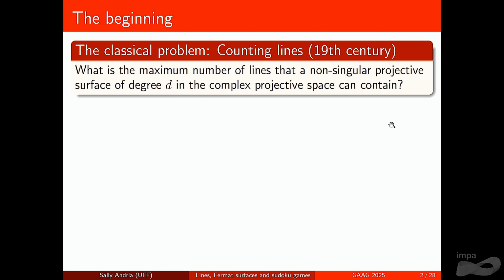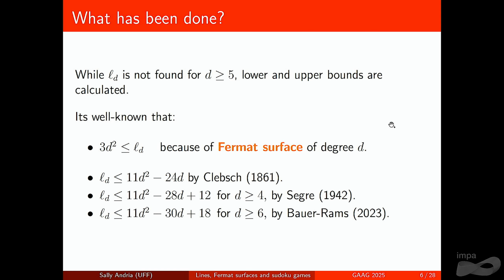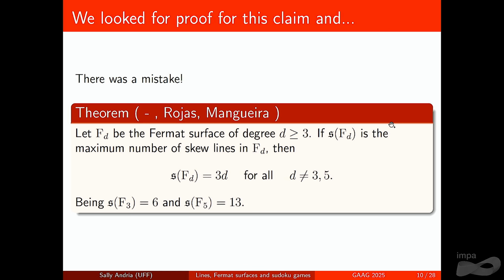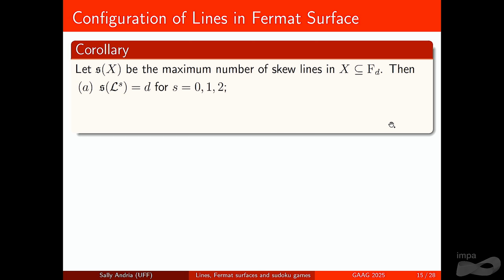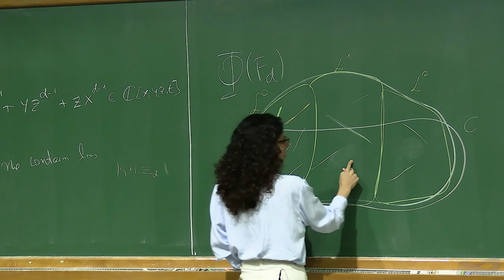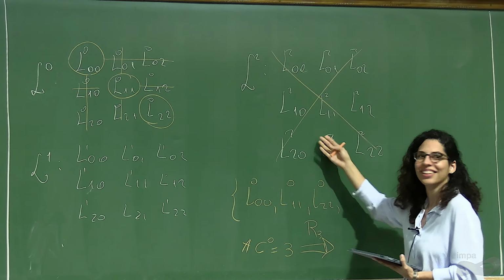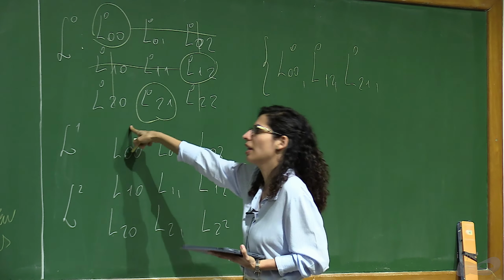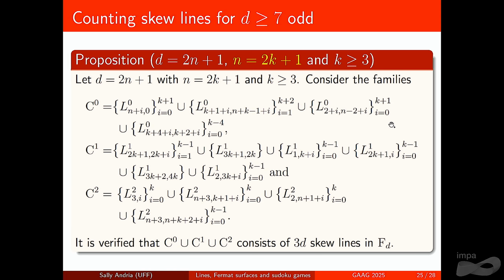GAAG (2025) - Sally Andria Vieira da Silva (UFF)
Speaker: Sally Andria Vieira da Silva (UFF) - What do lines, Fermat surfaces and sudoku games have in common?

GAAG (2025) - Geometry in Algebra, Algebra in Geometry (2025)
IMPA, Rio de Janeiro, From September 22nd to September 26th, 2025

We are happy to announce the 8th edition of the workshop “Geometry in Algebra, Algebra in Geometry”, an event whose aim is to bring together researchers and postgraduate students with interests at the interface between geometry and algebra, to foster the exchange of ideas, discuss recent contributions, and open new research avenues. The workshop program will include 3 minicourses, invited lectures and a poster session.

| Minicourses:

Everything you always wanted to know about Polygons* (*but were afraid to ask)
Alessia Mandini (UFF, Brazil, Università di Verona, Italy)

Vertex algebras and special holonomy with torsion
Mario Garcia Fernandez (ICMAT, Spain)

Introduction to Localization and the Residue Theorem for Foliations
Maurício Corrêa (Università Bari, Italy)

| Invited Talks:

Charles Almeida (UFMG, MG, Brazil)
Splitting of Supervector Bundles on Projective Superspaces

Emilia Alves (UFF, RJ, Brazil)
Bruhat cells

Ghislain Fourier (RWTH Aachen, Germany)
Degenerations of flag varieties

Javier Gargiulo (UFF, RJ, Brazil)
On the geometry of the varieties of logarithmic Pfaff equations

Jeanine van Order (PUC, RJ, Brazil)
Algebraic cycles on spin Shimura varieties and special values of L-functions

Kostiantyn lusenko (USP, SP, Brazil)
A Relative Homology Characterization of Smoothness

Luis Álvarez Consúl (ICMAT, Madrid, Spain)
Gravitating vortices and symplectic reduction by stages

Mateus de Melo (UFES, ES, Brazil)
A Lie groupoid point of view on closures of Riemannian foliations

Michele Graffeo (SISSA Trieste, Italy)
Double nested Hilbert schemes of points on smooth curves

Sally Andria Vieira da Silva (UFF, RJ, Brazil)
What do lines, Fermat surfaces and sudoku games have in common?

Sam Nariman (Purdue University, USA)
PL Foliations and the Perfectness of PL Homeomorphism Groups

Sebastian Velazquez (King’s College London, UK)
Homological Methods in the Study of Algebraic Structures

Ugo Bruzzo (SISSA Trieste, Italy)
The stack of stable supermaps

| Scientific and Organizing Committee:

Aline V. Andrade (UFMG-MG)
Ariel Molinuevo (UFRJ-RJ)
Jethro van Ekeren (IMPA-RJ)
Kostiantyn Iusenko (USP-SP)
Matias del Hoyo (UFRJ-RJ)
Paula Balseiro (UFF-RJ)